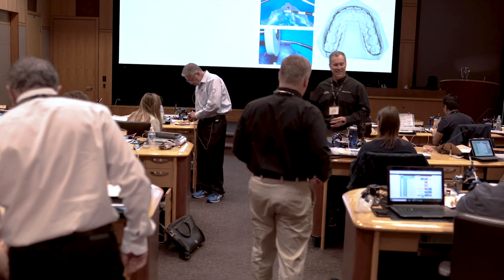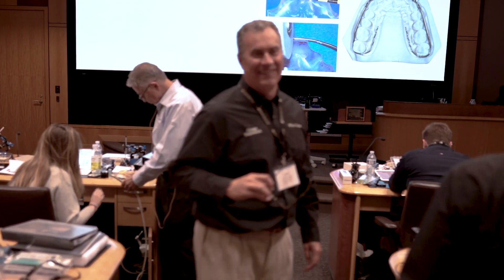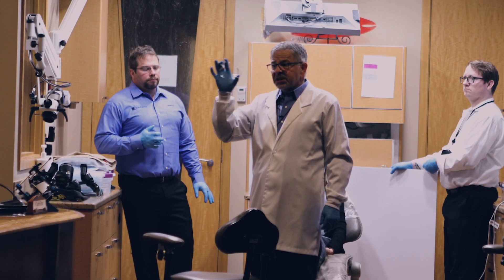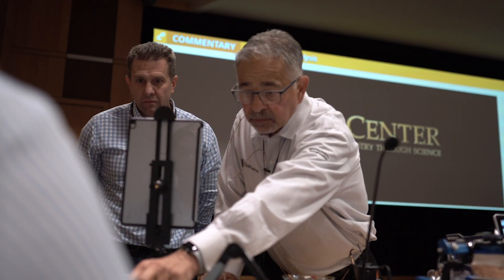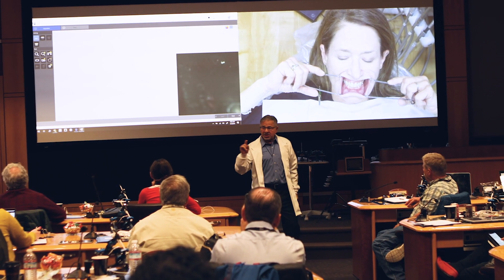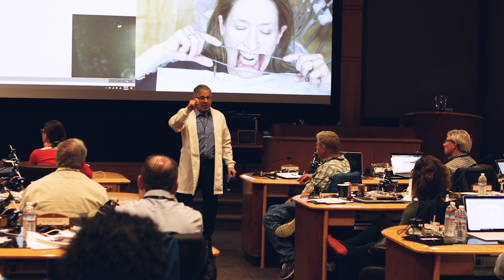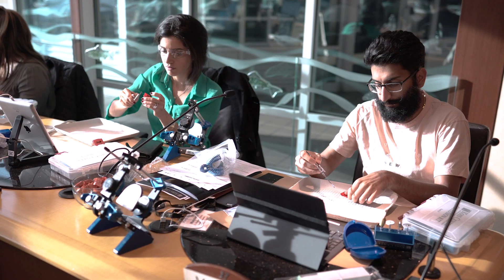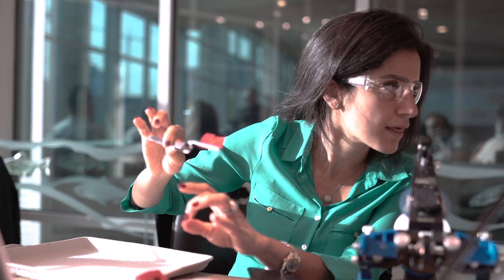153 Functional Occlusion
Dr. Kois’ philosophy of occlusal management incorporates diverse concepts and scientifically supported facts to supply successful, predictable, repeatable outcomes for both simple and complex restorative cases.